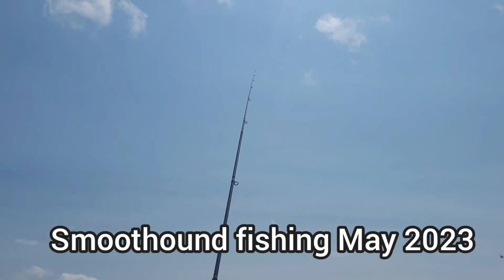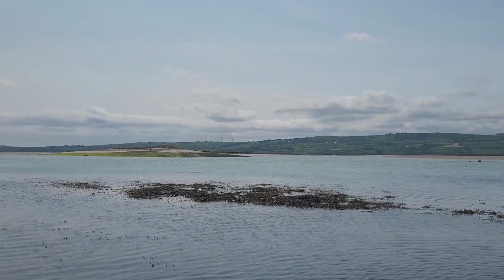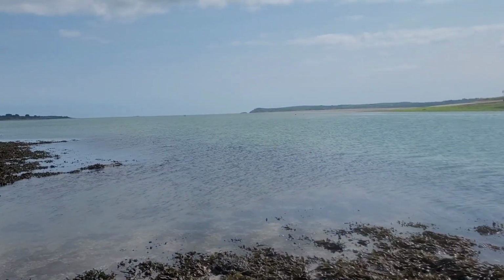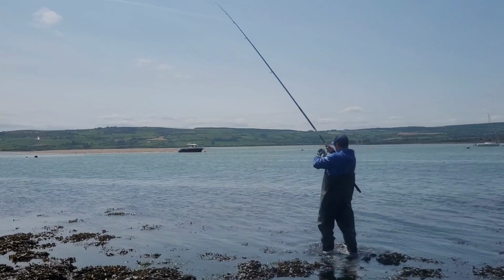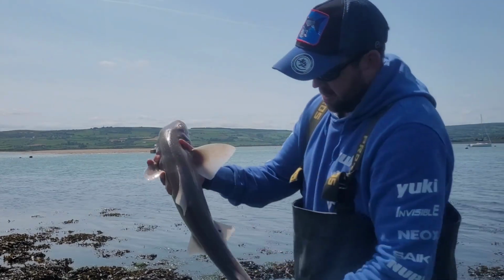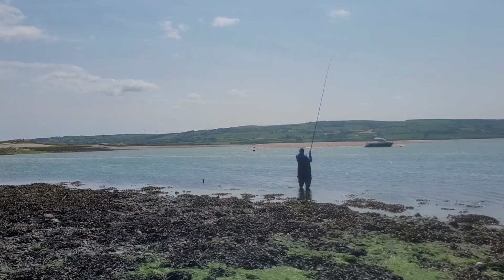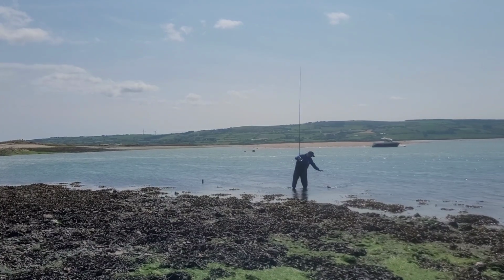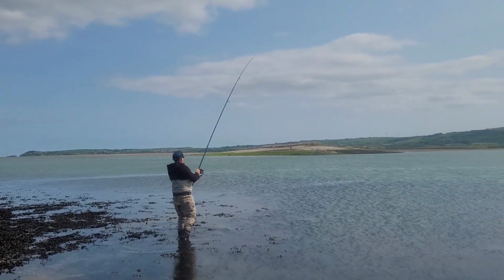Smoothound fishing with peeler crab for bait.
What a fantastic days fishing down in Waterford with Tony targeting Smoothound using peeler crab for bait.

A last minute decision proved very fruitful on the hounds with Tony having 10 and 9 for myself. Unfortunately, we didn't hit that specimen fish for the camera but the action was non stop for the day. The best of the fish were probably 7lb ish with maybe 1 or 2 going slightly heavier than that.

The sea fishing in Ireland is definitely hotting up so keep an eye out for some ray fishing mash up vids on the way.

Thanks as always to Yuki for providing the Yuki Saikou Bosforus and clothing as part of my prostaff contract for me to use in this video